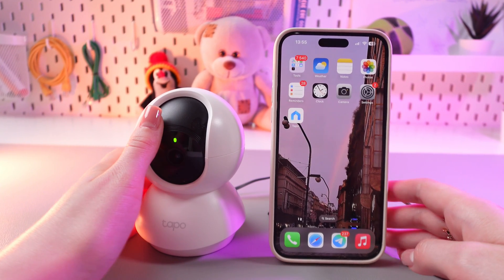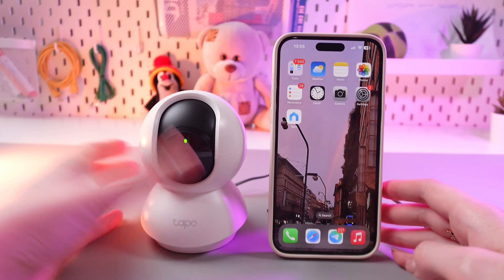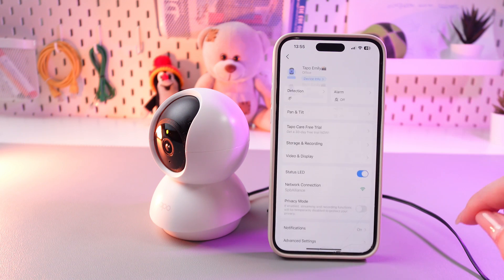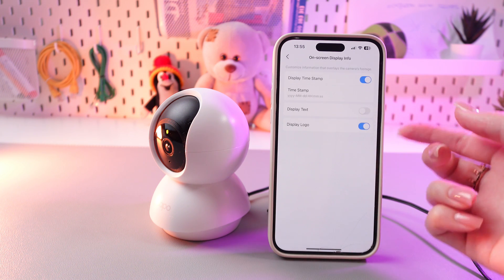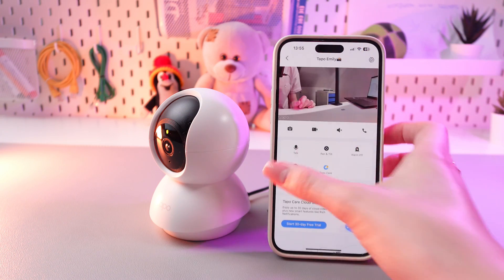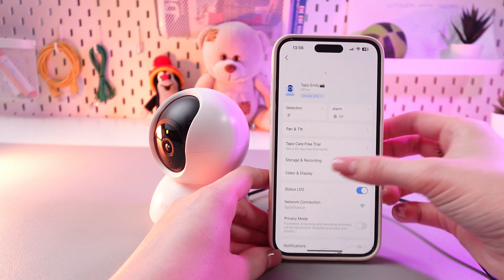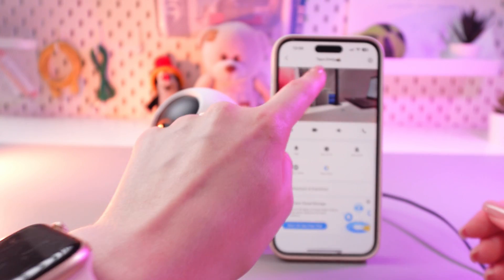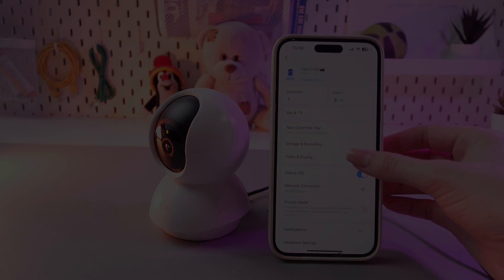How to Add/Remove Date or Time from Camera Footage | Quick Tips You Didn't Know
Wondering how to add or remove the date or time from your TP-Link Tapo C210 camera footage? This tutorial will guide you through the process in simple steps, showing you how to customize your video settings to match your needs. Whether you want a clean, time-free look or need a precise timestamp for security, this guide has got you covered. Discover how to get the most out of your TP-Link Tapo C210 and make your footage work for you!